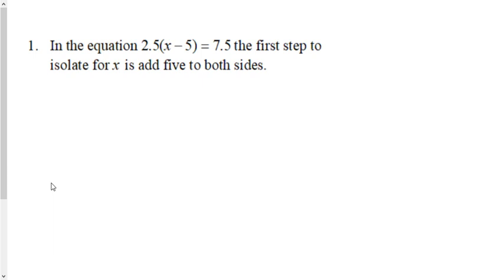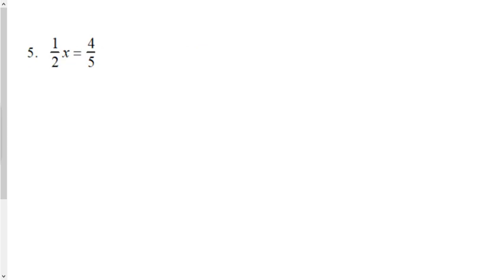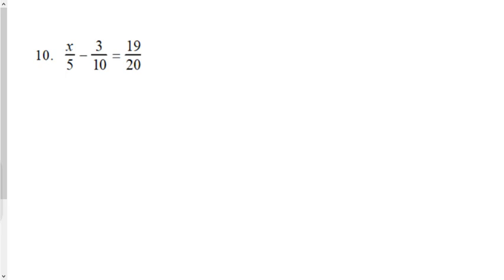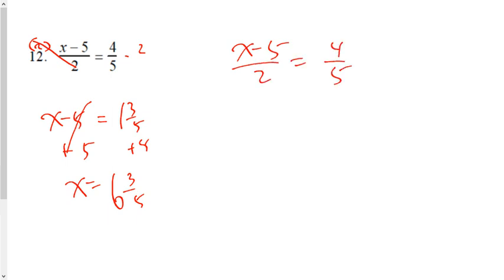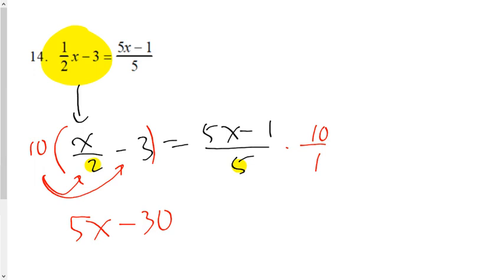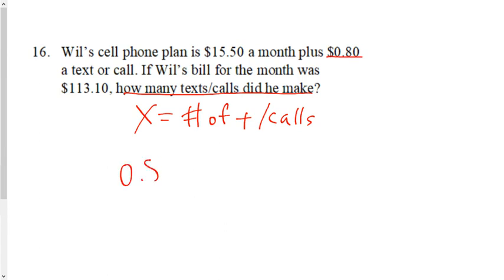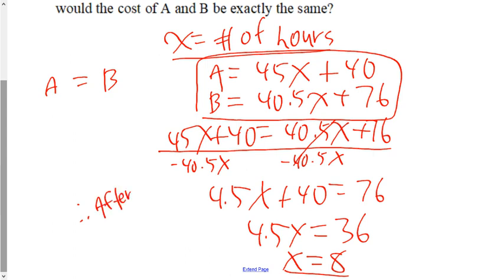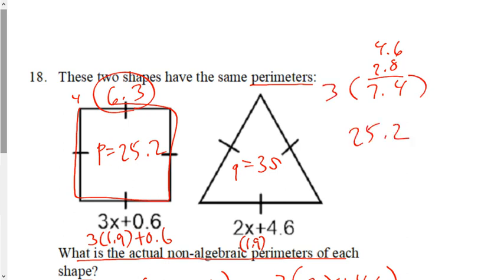Chapter 8 Final